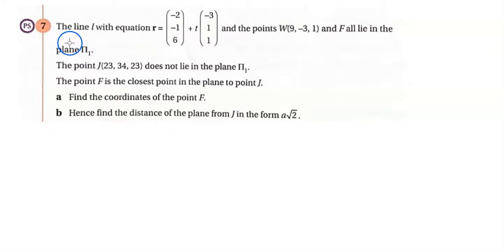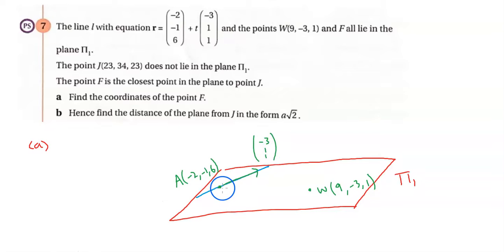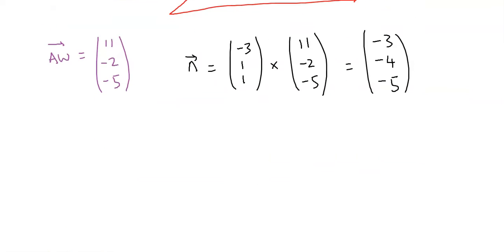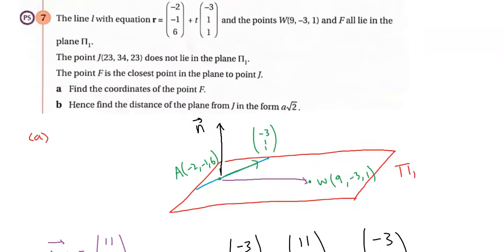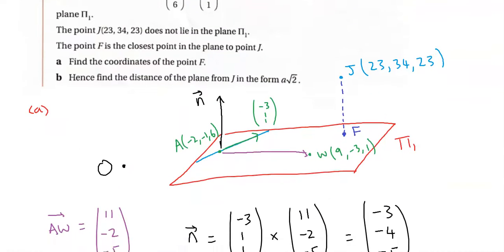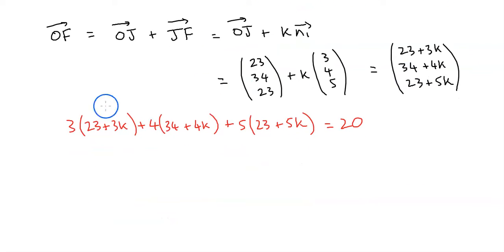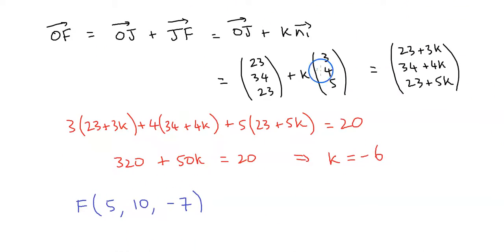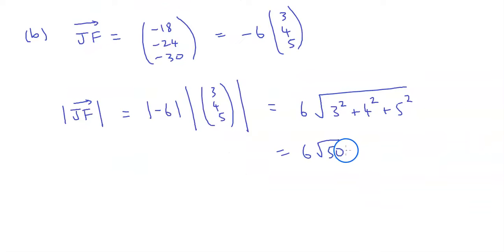CAIE Further Pure 1 Topic 1.6 Vectors - Vectors 4 5 Exercise 6 3A Q7